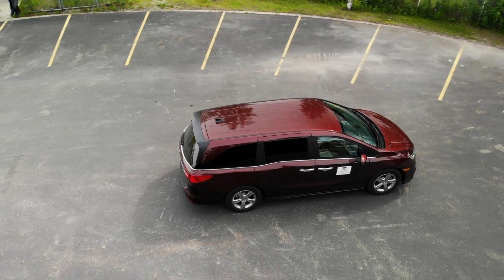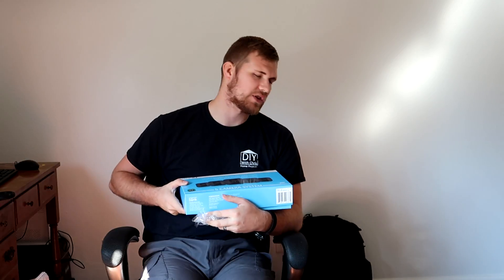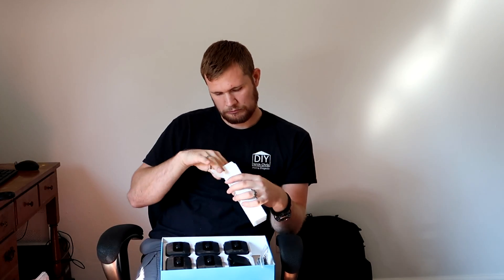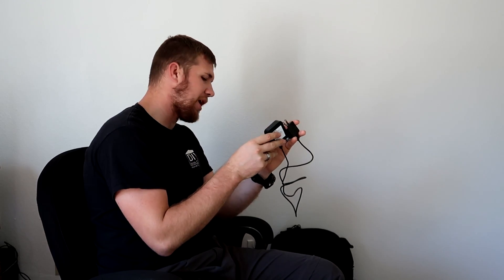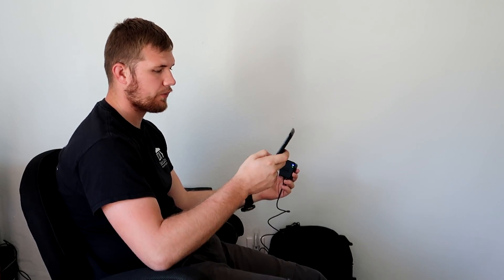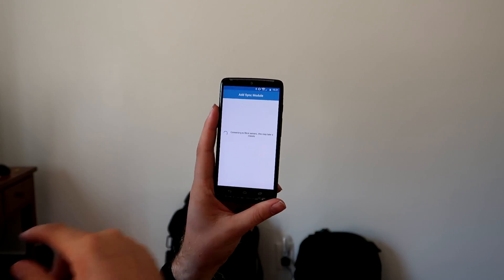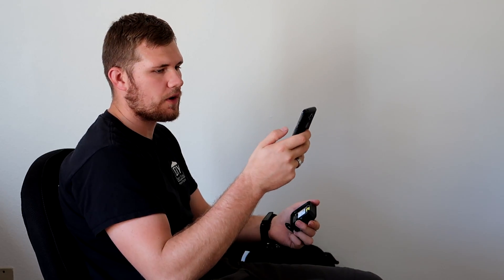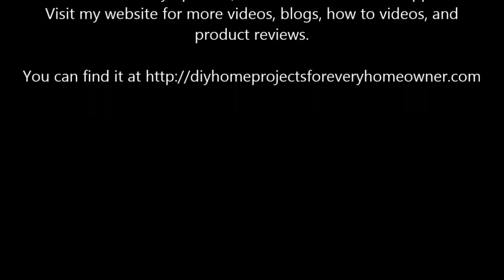How to setup and install Blink XT security cameras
2:45 package contents
10:17 app setup
14:57 camera installation

Product Links:
Blink XT security cameras

Cameras we use:
Forestfish video sunglasses

This week installed our Blink XT security camera system. This system uses an app that allows you to watch live feed and set up motion notifications that can be sent directly to your phone. This installation was an overall easy install with total time of about 20 minutes. We will show you setup the application on your phone, install the cameras, and show you the final product. We work to bring you tutorials, project plans, and project costs "giving you the tools to do it yourself". Visit our sites below for more projects and information like this.
(our projects) (DIY hub with every resource you need)